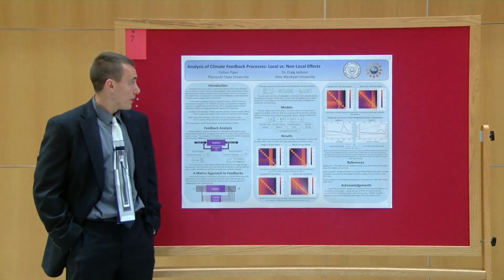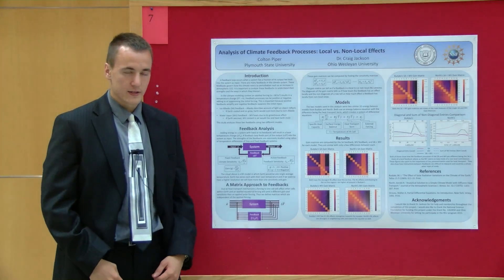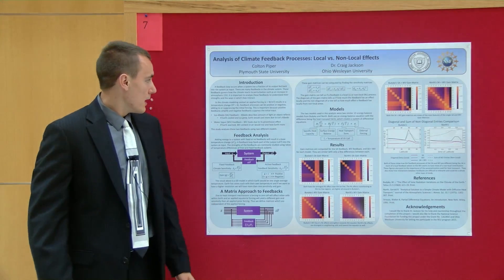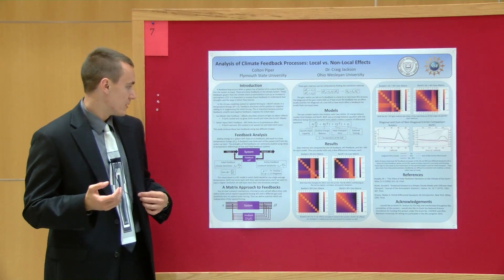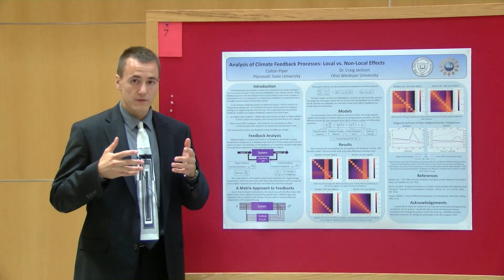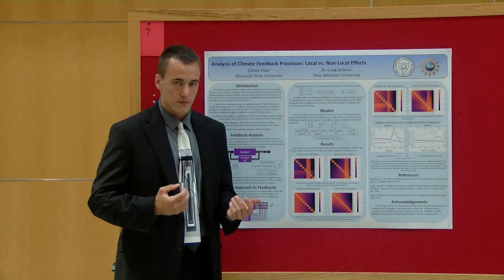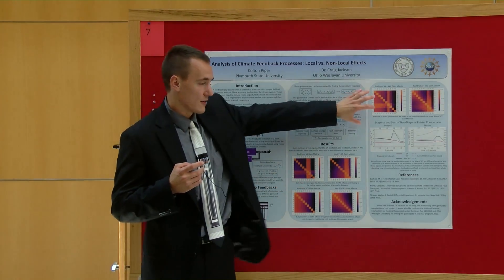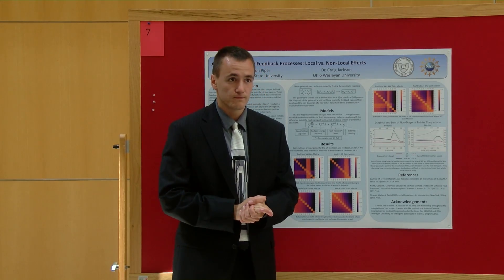Colton Piper's Presentation at the 2015 Ohio College Summer Science Symposium